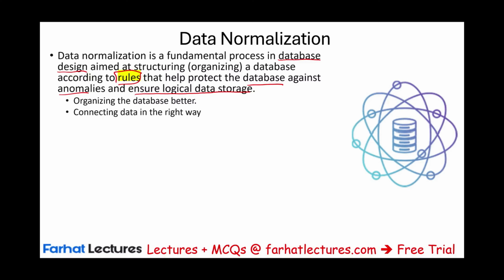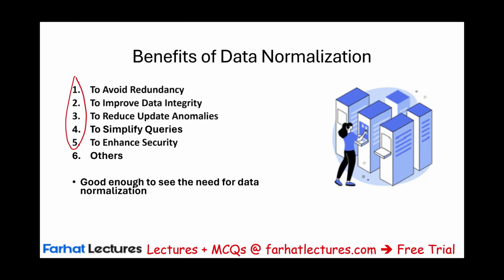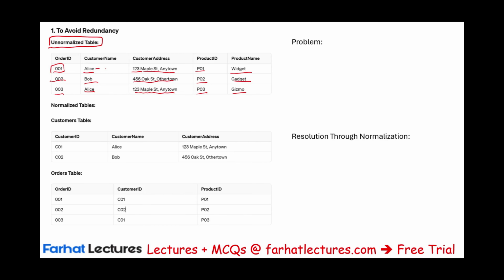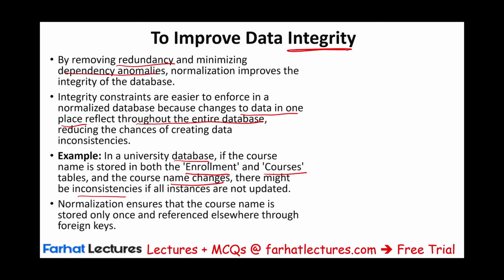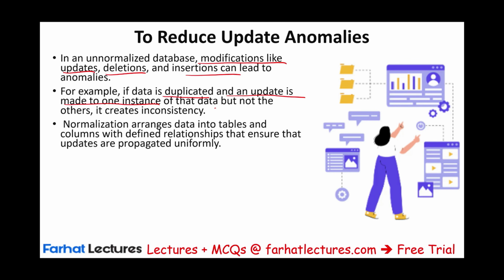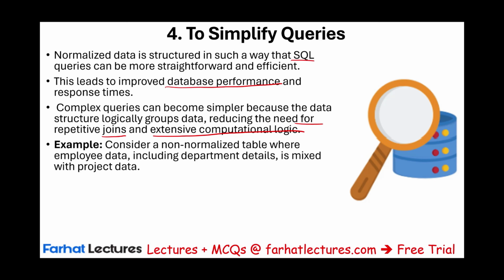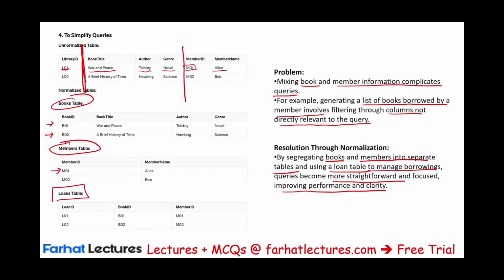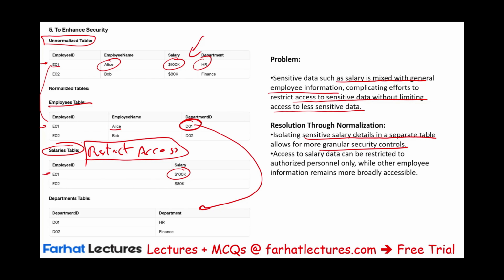Introduction Data Normalization Information Systems and Controls ISC CPA Exam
An introduction to data normalization explained for the ISC CPA exam and information systems professionals. This lecture covers the purpose of normalization and its key benefits, including reducing redundancy, improving data integrity, preventing update anomalies, simplifying queries, and enhancing security. Ideal for CPA, CMA, and EA candidates plus accounting and IT students studying database design, data normalization, and information systems controls.

Video Timeline & Key Concepts:
0:00 Introduction and purpose of data normalization
3:48 Avoiding data redundancy with linked tables
8:14 Improving data integrity and consistency
11:19 Reducing update, deletion, and insertion anomalies
13:46 Simplifying queries and improving performance
17:11 Enhancing security by isolating sensitive data
20:12 Practical example: an online retailer's data

Frequently Asked Questions:

What is data normalization?

Data normalization is the process of organizing data within a database to eliminate anomalies and store information logically and efficiently. It typically involves splitting data into distinct, linked tables governed by a series of rules known as normal forms.

Why does normalization reduce data redundancy?

By dividing data into separate tables connected through unique identifiers, normalization avoids storing the same information, such as a customer's address, in multiple places. This saves storage space and reduces the chance of inconsistent or conflicting data.

How does normalization improve data integrity?

Because each piece of information is stored in only one place, an update such as changing a course name or address needs to be made only once. This keeps data consistent across the entire database and prevents the anomalies that arise from duplicated data.

Why is data normalization important for security?

Normalization allows sensitive information, such as salary details, to be isolated into specific tables. This makes it possible to apply more granular access controls so only authorized users can reach the most sensitive data.